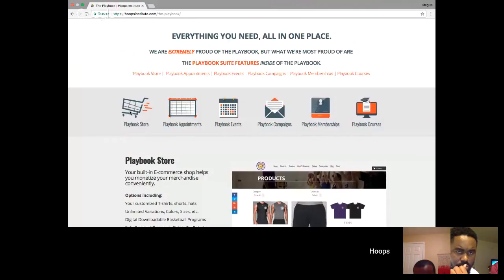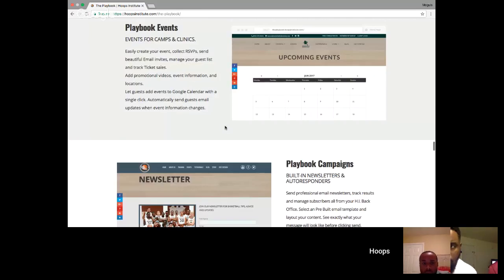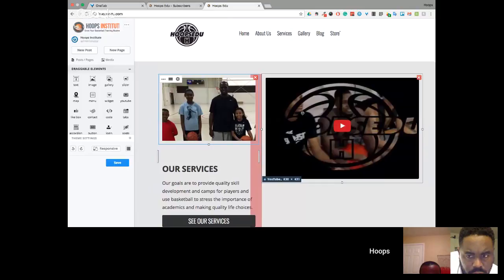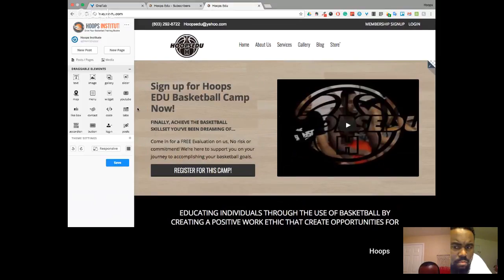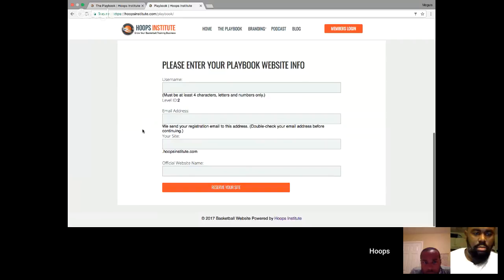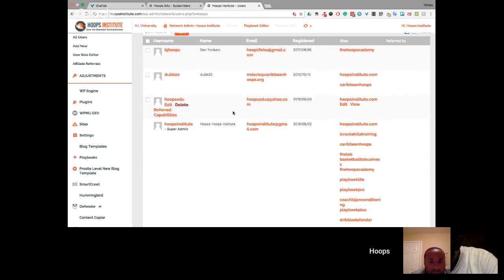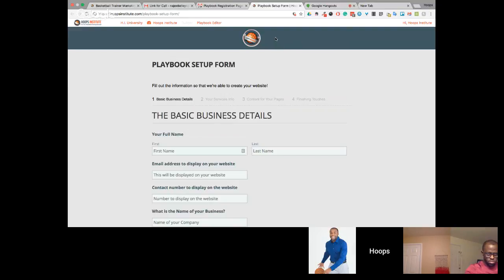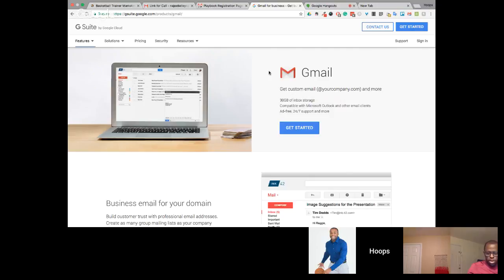Going Over Website Updates With Sean Mims | Hoops Institute